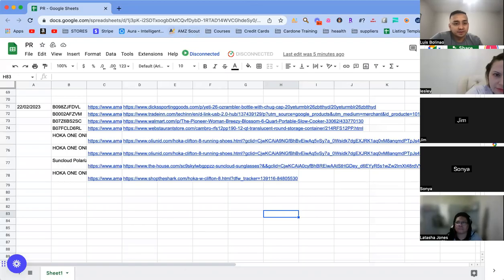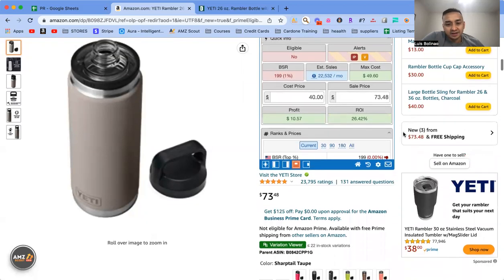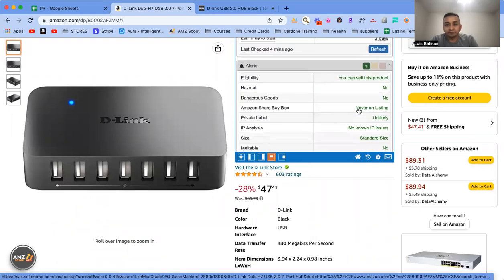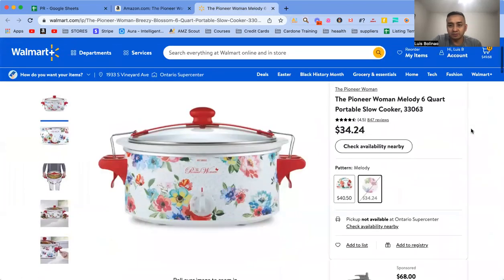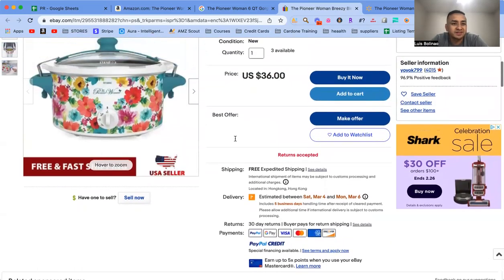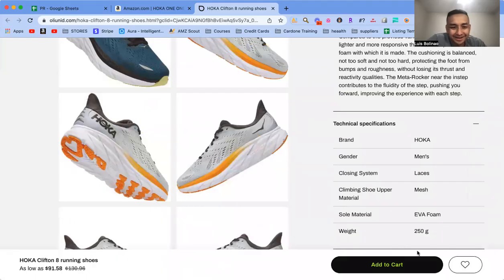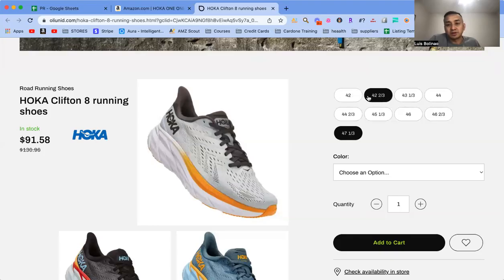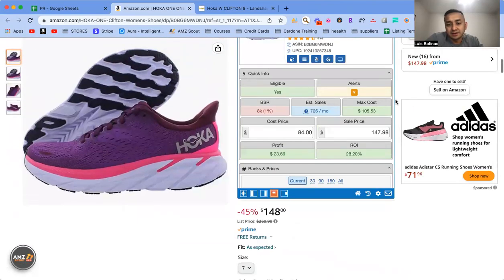I Found Profitable Products In 1 Hour (LIVE Amazon FBA Product Research Masterclass 2025)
This video concerns I Found Profitable Products In 1 Hour (LIVE Amazon FBA Product Research Masterclass 2025). But It also covers the following topics: